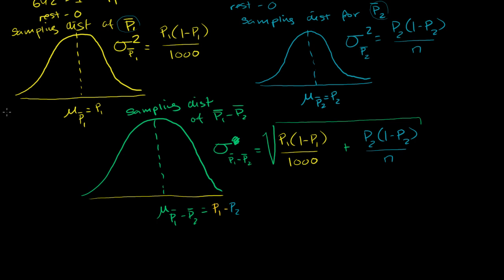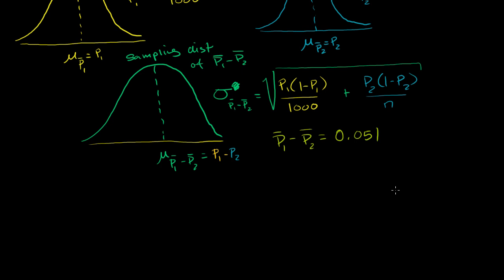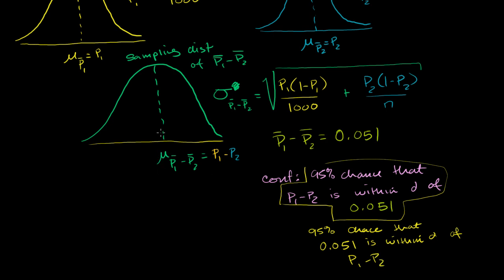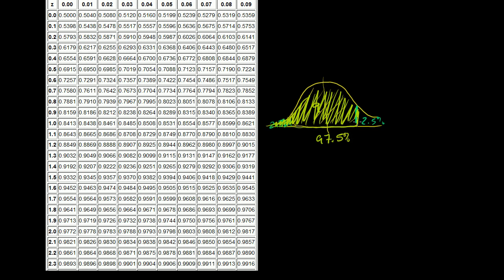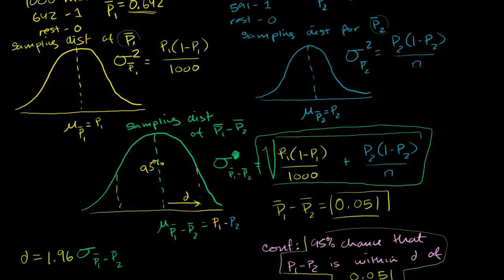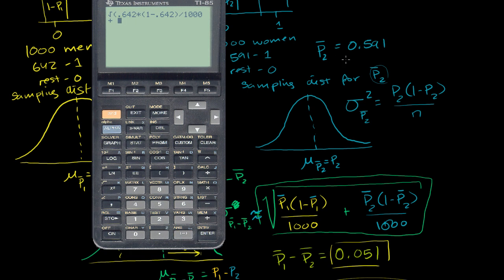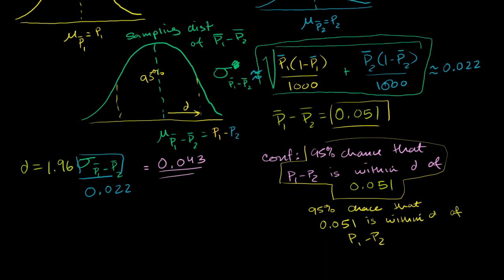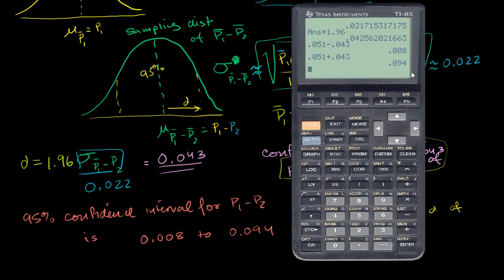Comparing population proportions 2 | Probability and Statistics | Khan Academy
Courses on Khan Academy are always 100% free. Start practicing—and saving your progress—now

Comparing Population Proportions 2